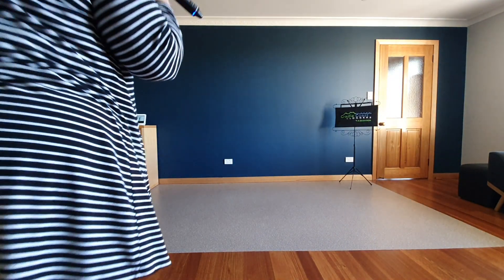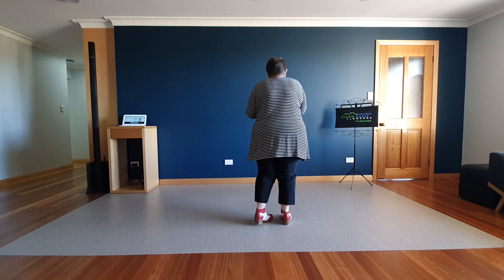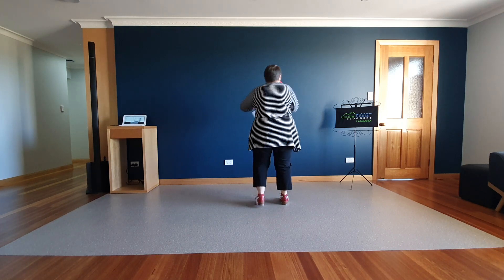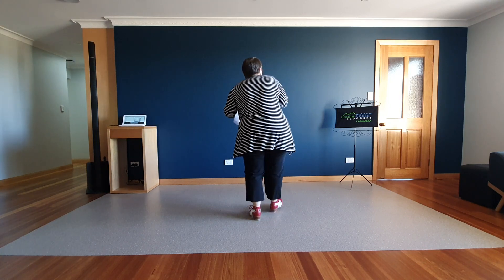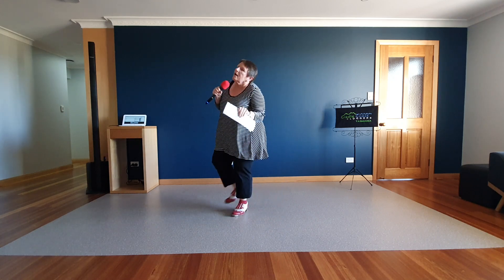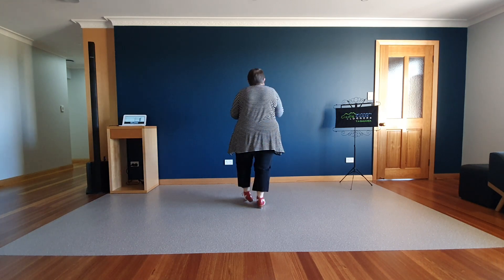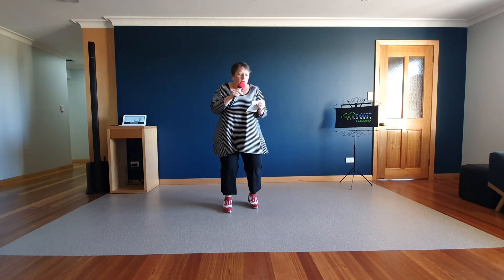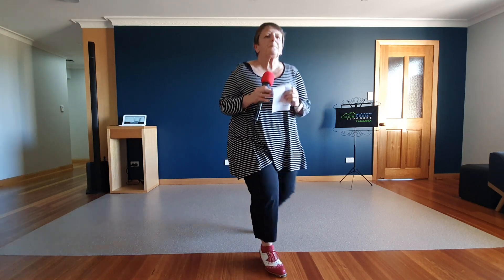Cherokee Boogie - clogging dance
Basic - choreography by Mary Nuske